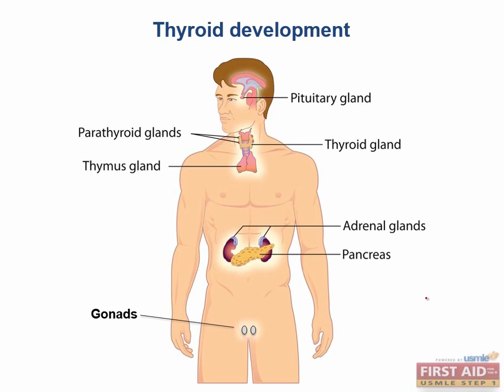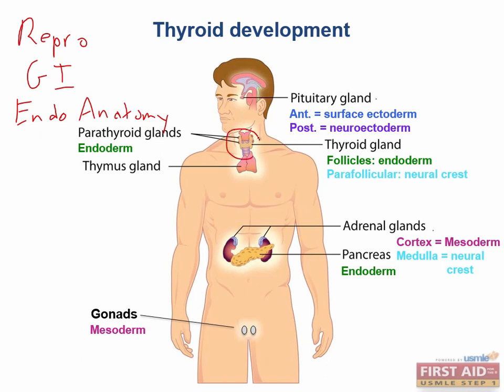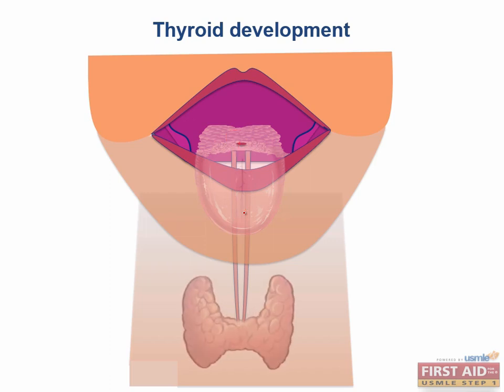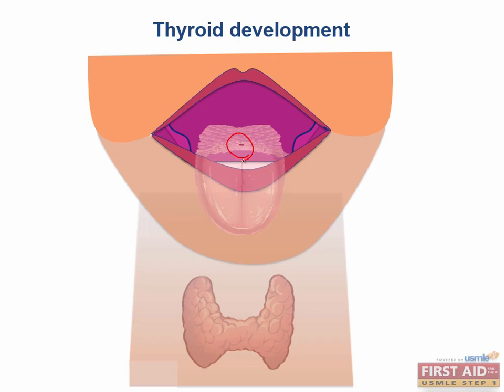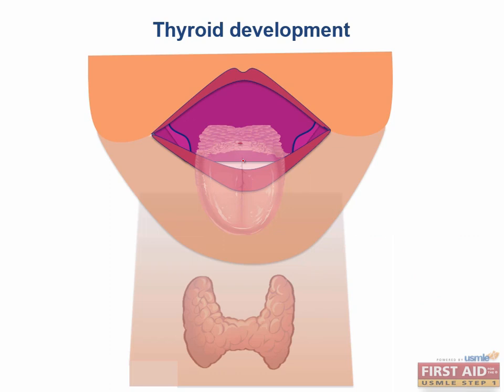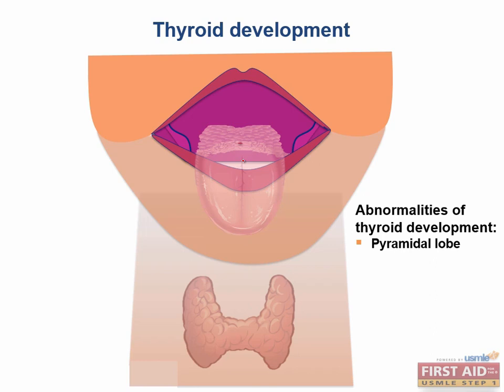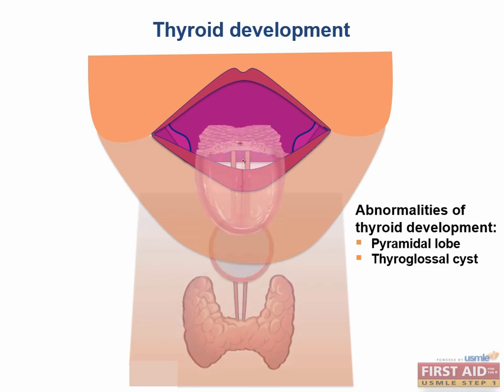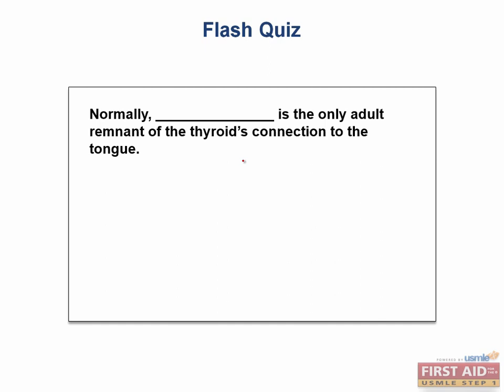ENDOCRINE EMBRIOLOGY (ENGLISH MEDIUM) BIOLOGY FOR NEET SECOND GRADE 1ST GRADE